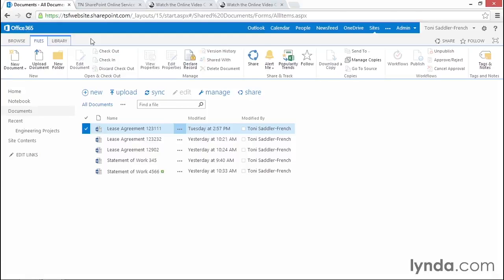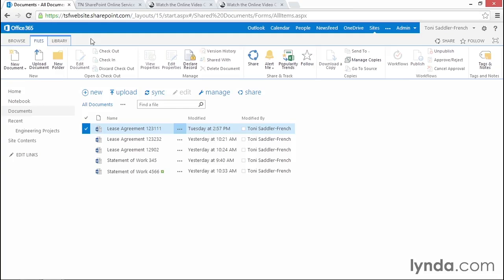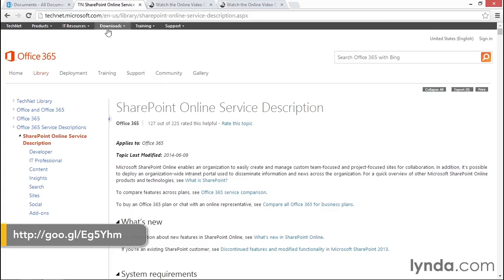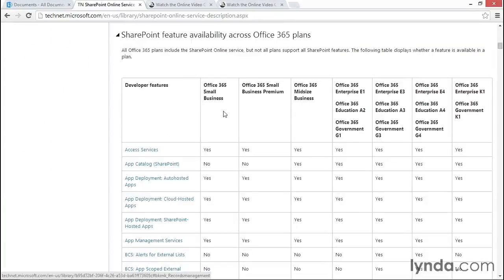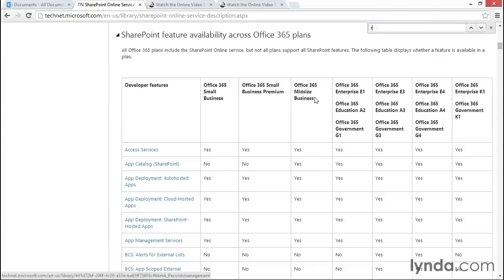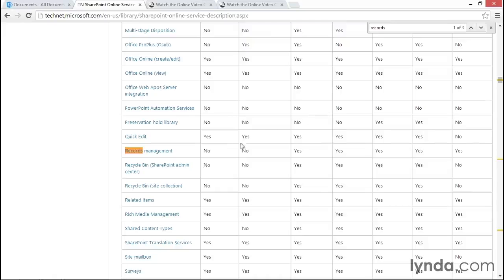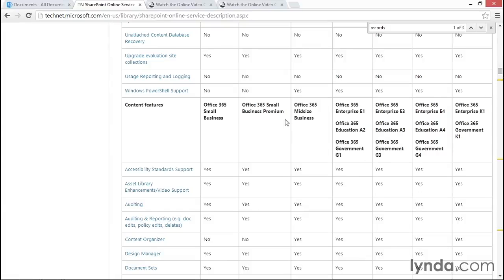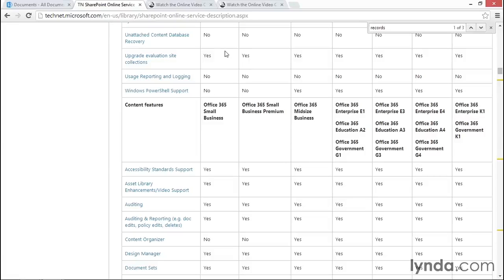00_02-needtoknow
00_02-needtoknow